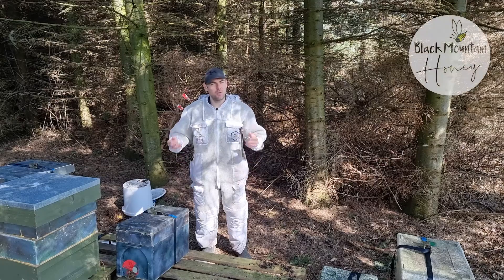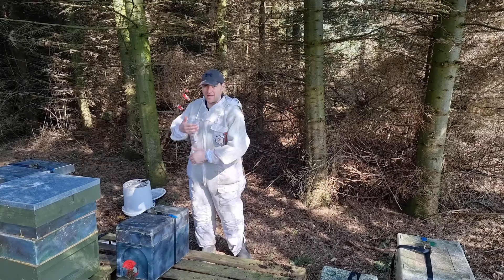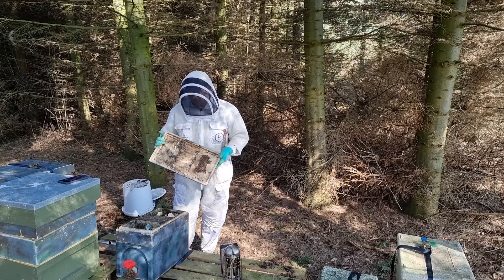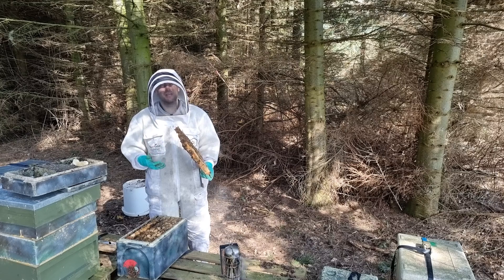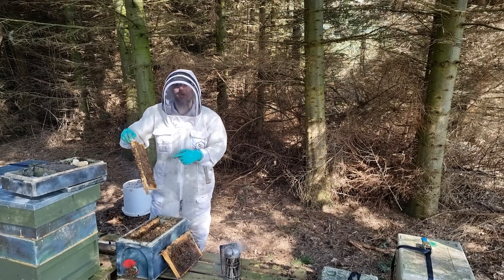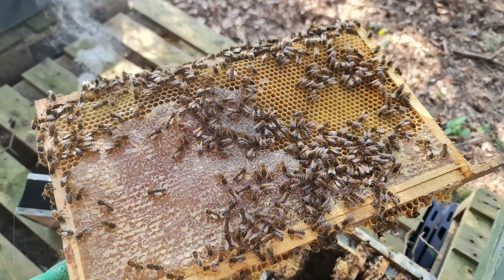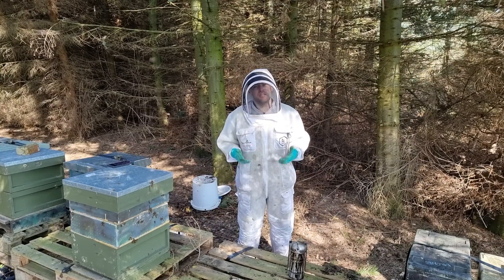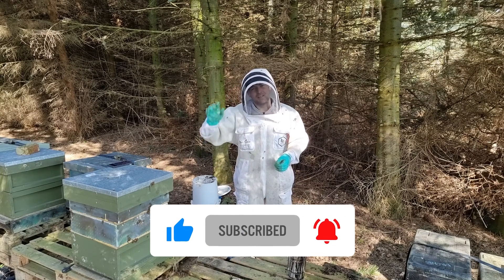What's Wrong With My Bees? - Drone Laying Queen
If you have a colony that isn't performing you often ask yourself the question, 'What's wrong with my bees?' In this video, this issue is a drone laying queen, probably as a result of a poor late summer mating.

If you think you have a poorly mated queen then it will likely show up as a drone laying queen early in the season.

Drone laying queen or laying workers is a good question to ask and will be evident by the number of eggs in the cells. Laying workers lay numerous eggs in a single cell so that can be discounted.

Shaking out drone laying queens is my preferred method of manipulation as it save adding resources from other hives to try and help the colony recover.

In this video I take a look inside a strong colony with a DLQ - drone laying queen.